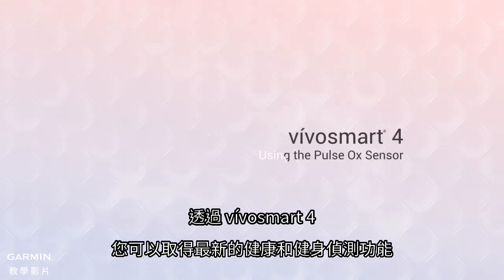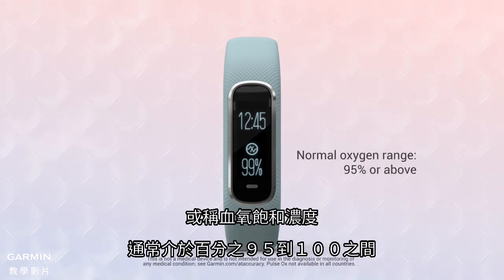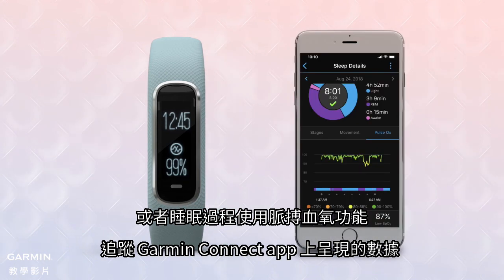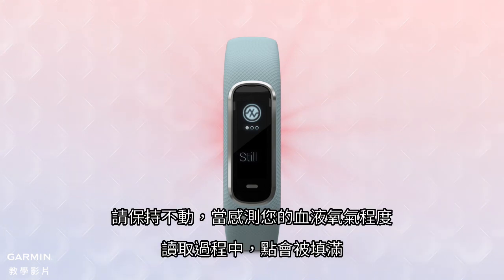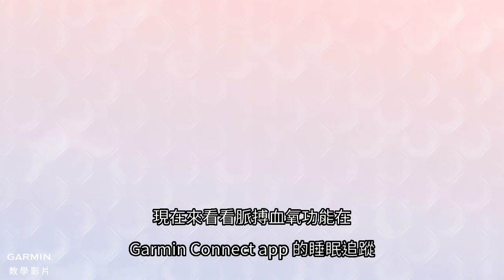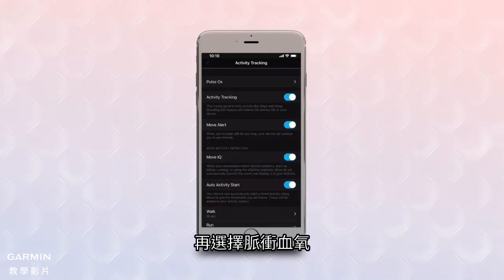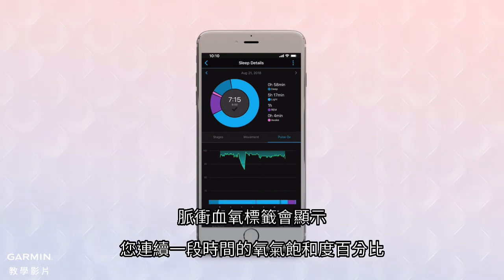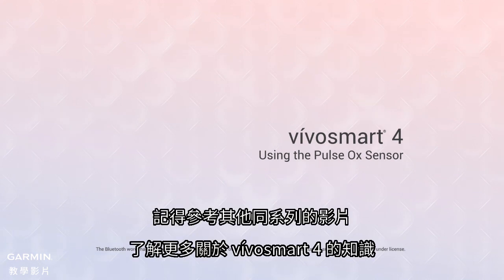【教學】vívosmart 4: 使用Pulse Ox血氧功能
vívosmart 4 是個智慧型活動追蹤器，在增強健身同時能凸顯您個人的風格。手腕心率和血氧功能幫助您更解自己的身體狀態，追蹤您全天的活動和整晚睡眠的程度。觀看此影片熟悉 vívosmart 4 和它多樣化的功能。